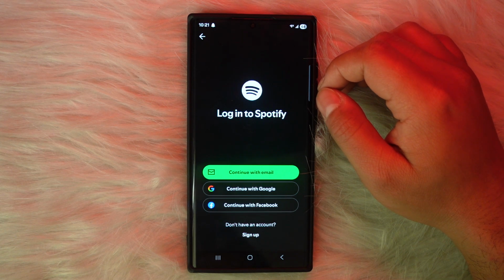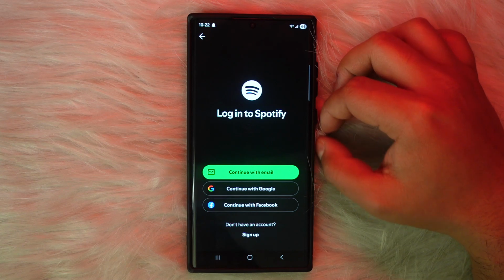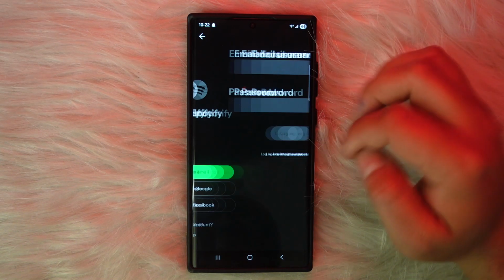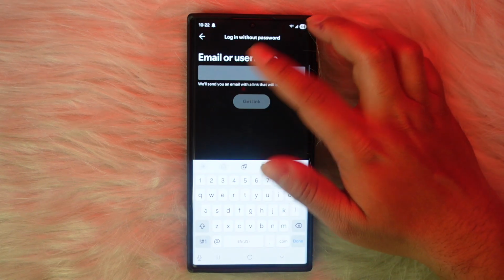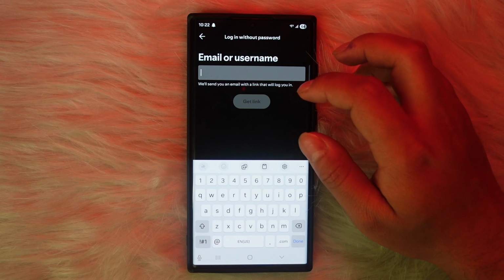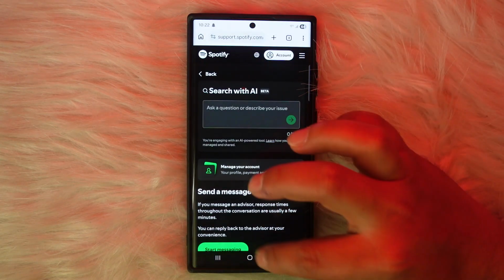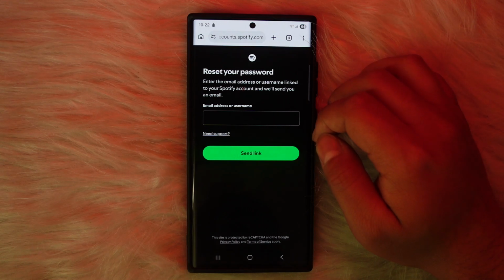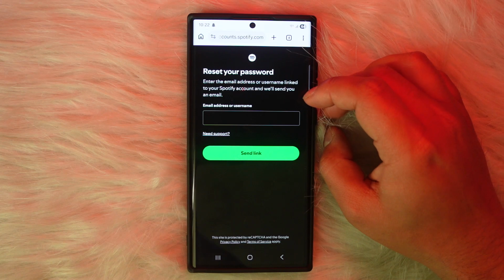how to fix spotify password reset problem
If you're having trouble resetting your Spotify password, start by using the "login without password" option. Tap "continue with email" and then select "login without password."

If you specifically want to reset your password, open a web browser and search for "Spotify password reset."

Make sure you aren't connected to a VPN before trying these steps, as it can interfere with the process. Following these steps should resolve the password reset issue. I hope this guide was helpful. That's pretty much all for this one.